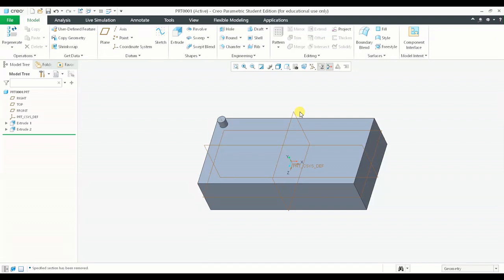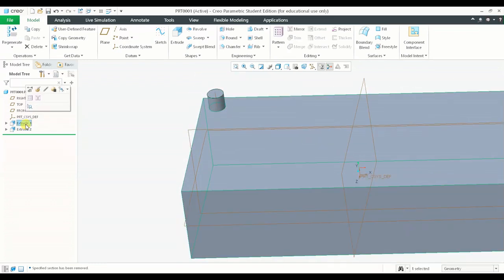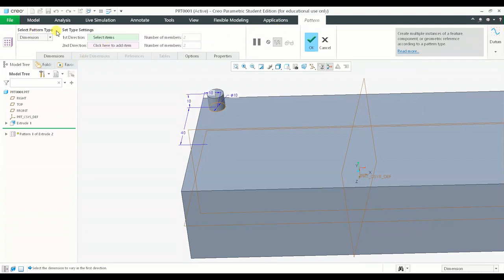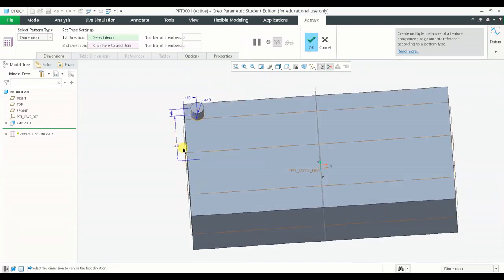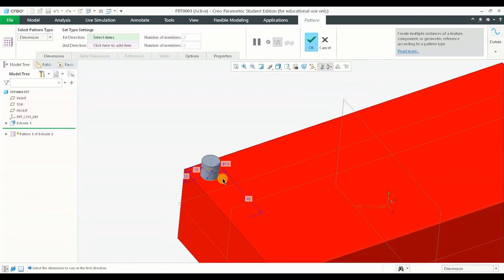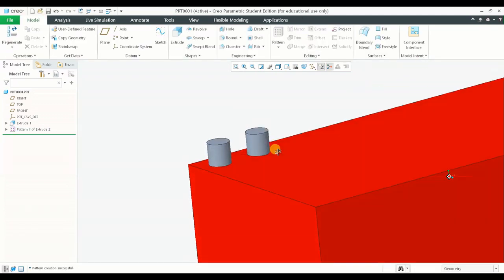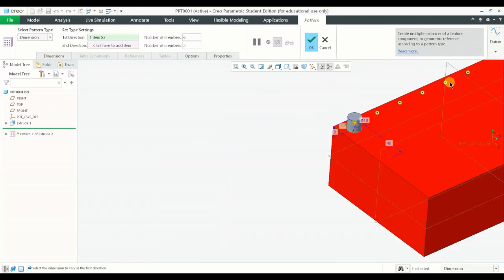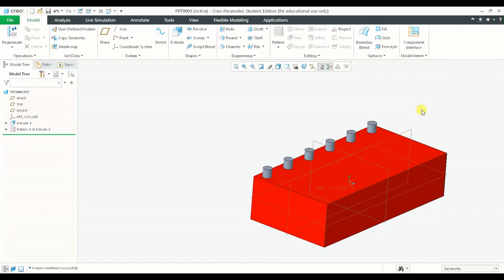Dimension Pattern - Creo Parametric